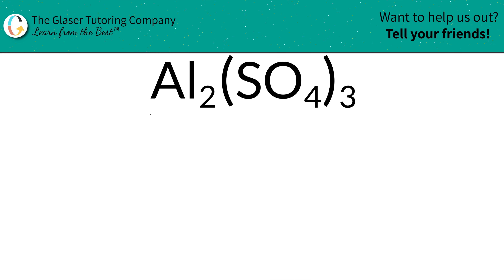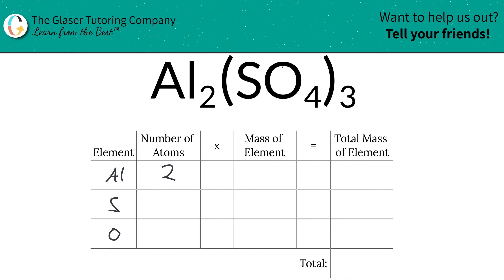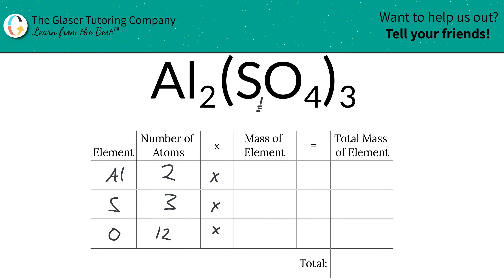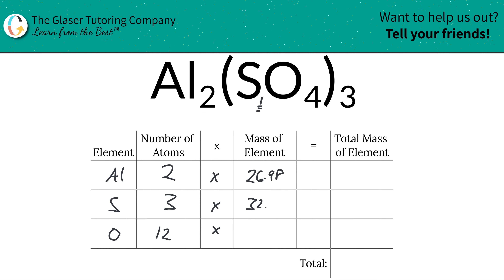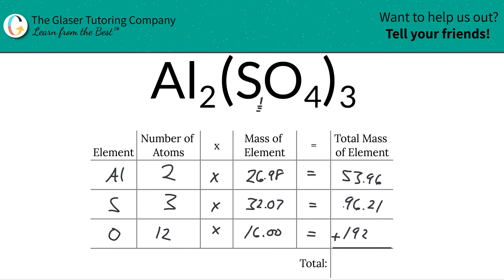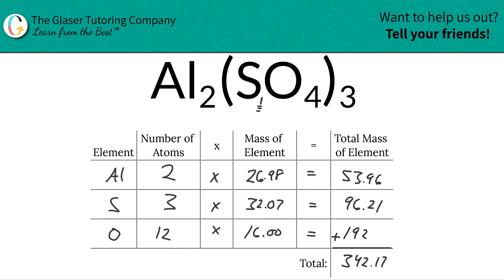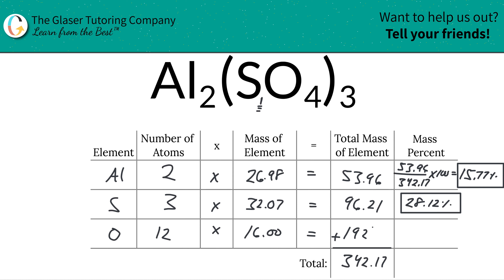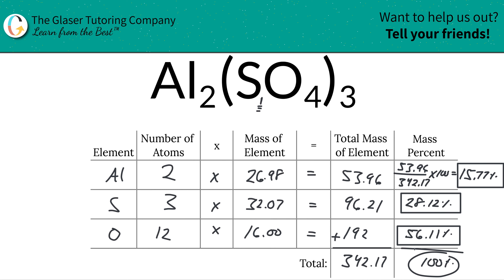How to find the percent composition of Al2(SO4)3 (Aluminum Sulfate)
Calculate the percent composition of the following:
Al2(SO4)3 (Aluminum Sulfate)